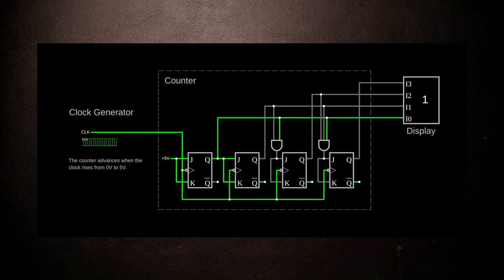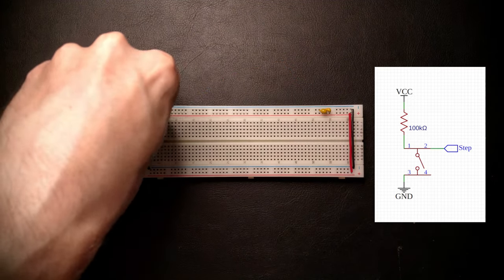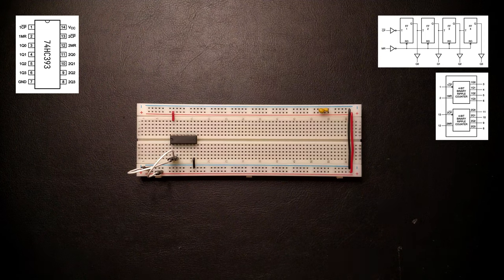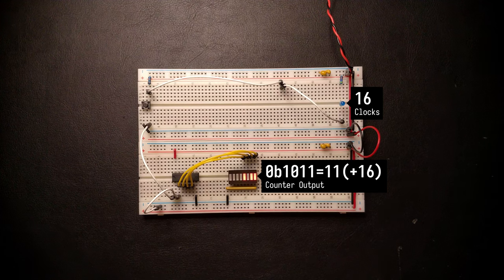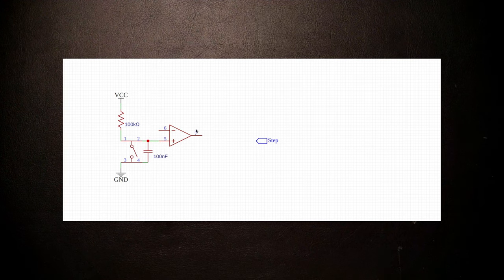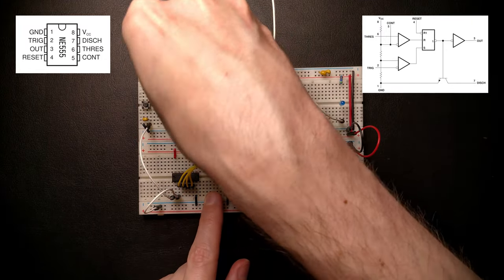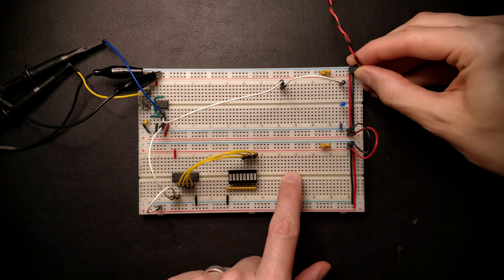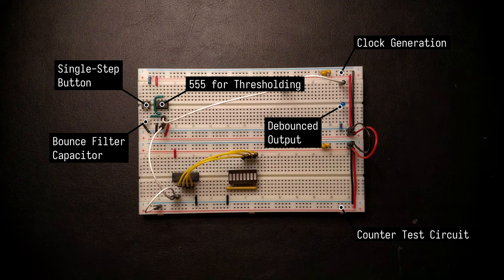Single-Stepping Clock – Superscalar 8-Bit CPU #2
In this first build video of the series, we look at how to generate individual clock pulses for our CPU at the push of a button. This button lets us debug and observe the CPU as we single-step through clock cycles.

This video series explores the concepts and techniques that make modern computer processors so incredibly fast and powerful. I build my very own 8-bit processor from individual logic gates and gradually evolve it to become a superscalar out-of-order machine. Along the way, we take a deep dive into contemporary computer architecture in a hands-on fashion and rediscover some of the foundations of modern computing.

00:00 - Intro
00:33 - Power Considerations
01:17 - Adding a Button
02:31 - Building a Counter Circuit for Testing
04:20 - First Test
05:07 - Debugging with the Oscilloscope
06:01 - Planning the Debouncing Circuit
07:57 - Adding a NE555 for Button Debouncing
09:30 - Second Test
10:37 - Recap
11:27 - Outro